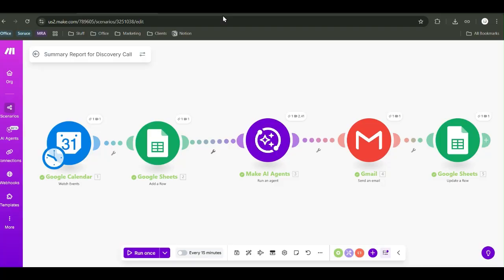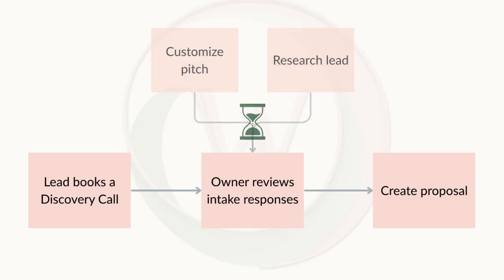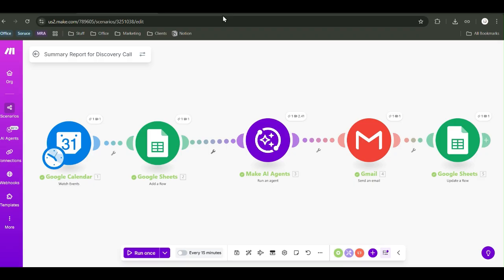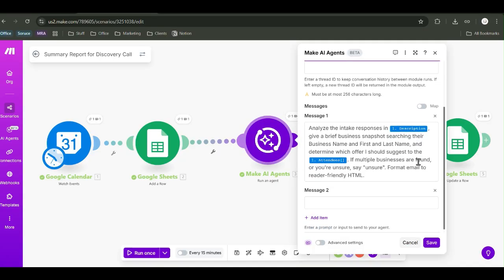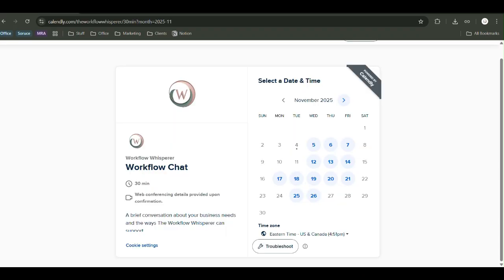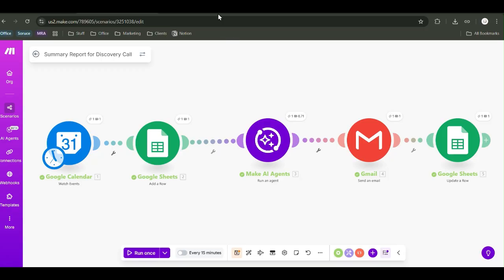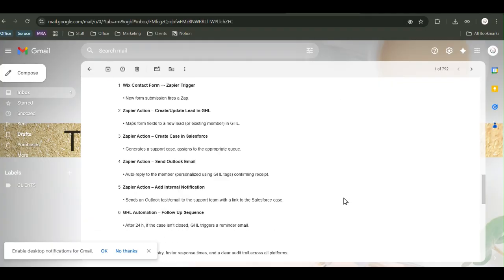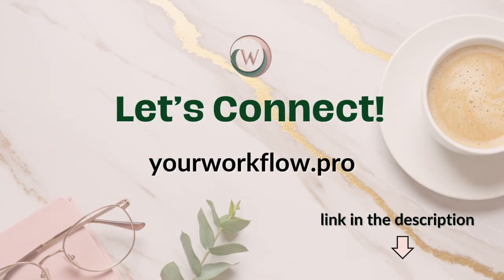The Smartest 30 Minutes I Don’t Have to Spend: Automating Discovery Call Prep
Imagine hopping on every Discovery Call already knowing who you’re talking to, what they need, and how to pitch it.

That’s what happens when AI and automation do the prep work. In this setup, Make watches for new bookings in your calendar, creates a tailored pre-meeting brief, and recommends your best offer, instantly. Save time preparing for your meetings. Learn more below.